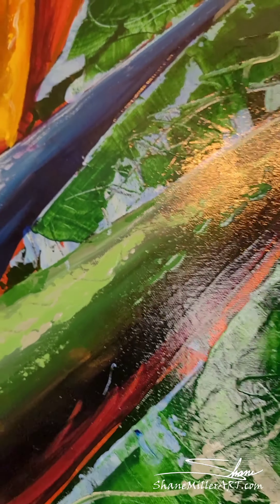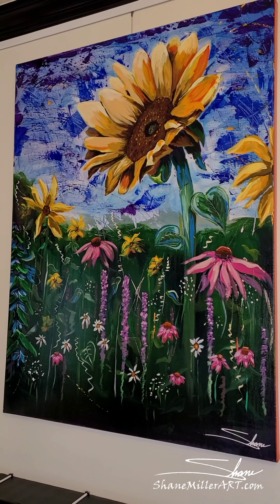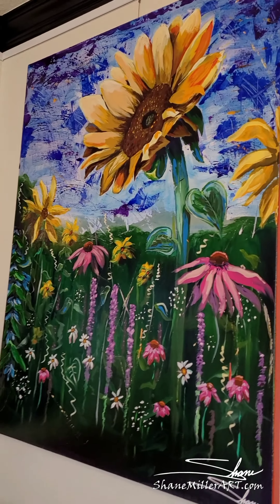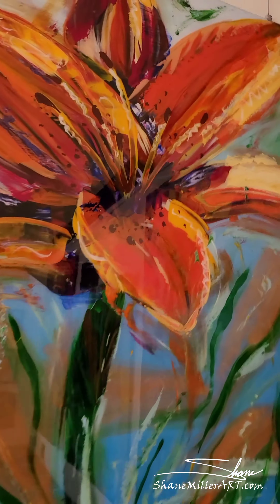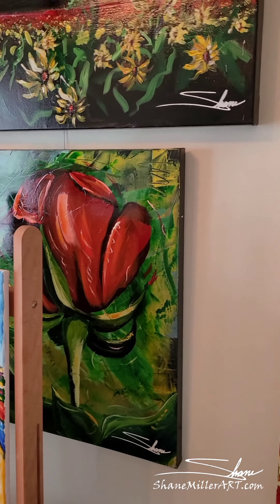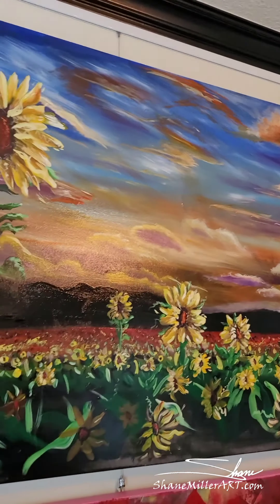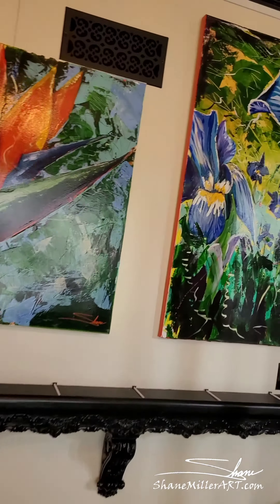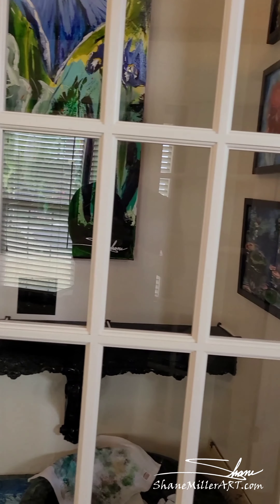Commission Paintings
Shane Miller is a contemporary impressionism  artist, who videos his artwork, and ships around the country; completed work or commissions. His contemporary impressionism style is a mix of impressionism and abstract, for a look which he calls Liberal Impressionism.  His art is made with vibrant acrylic paint using all the colors, blue, red, purple, yellow, green, white, orange, brown, magenta. He loves making videos to show guests how contemporary impressionism artwork is made. He sells prints, small paintings, large paintings and commissions paintings around the country.
Follow Shane on:
Facebook.com/ShaneMillerART
Instagram.com/ShaneMillerART
ShaneMillerART.com